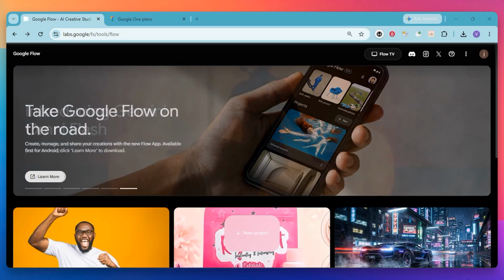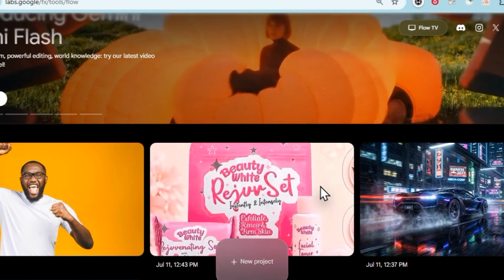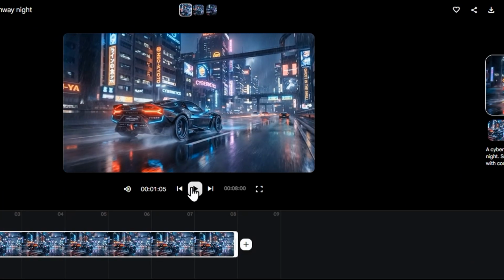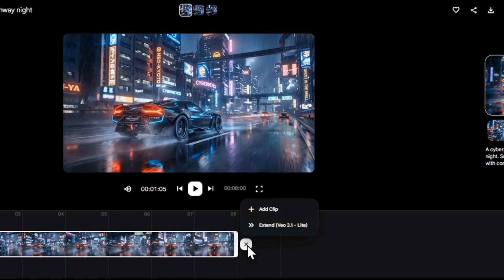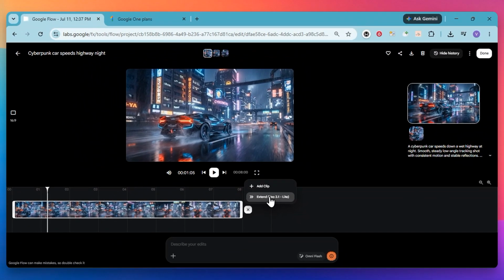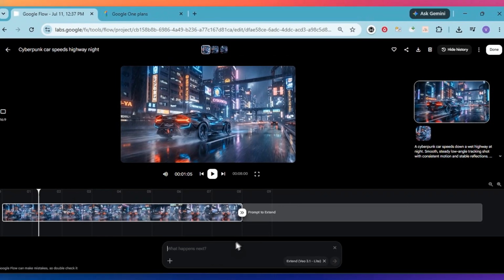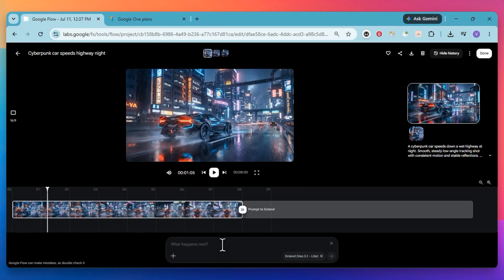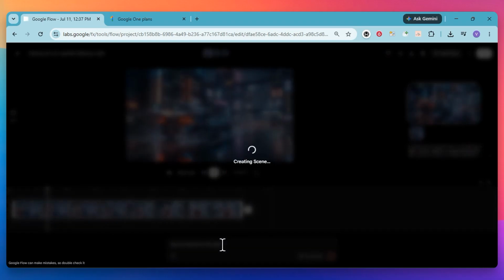How To Extend The Duration Of A Video Clip Using Flow (Full Guide)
Learn exactly how to modify your timeline and lengthen your footage within the Flow interface. This tutorial covers the essential tools needed to adjust clip timing so your projects hit the perfect mark.

In this video, you will learn:
• How to select and drag clip boundaries
• Adjusting duration settings in the inspector
• Maintaining project flow while changing clip lengths
• Tips for smooth transitions after extending video